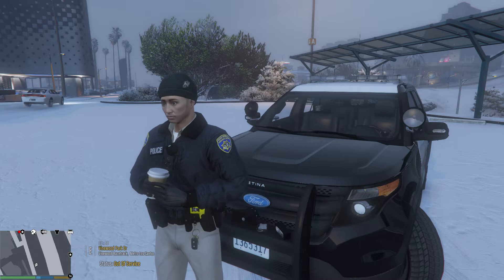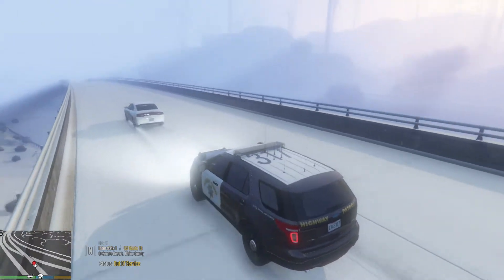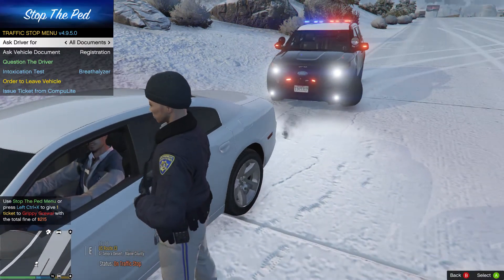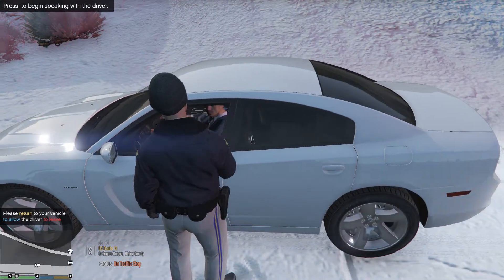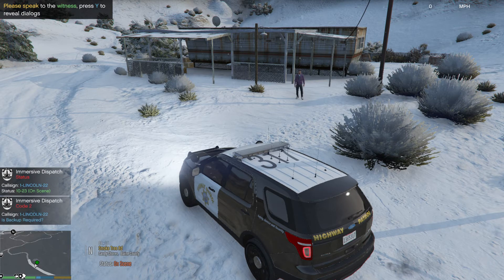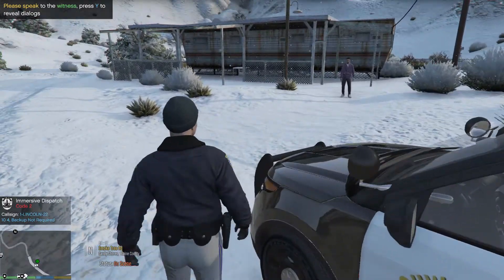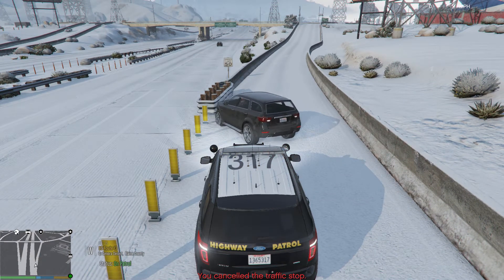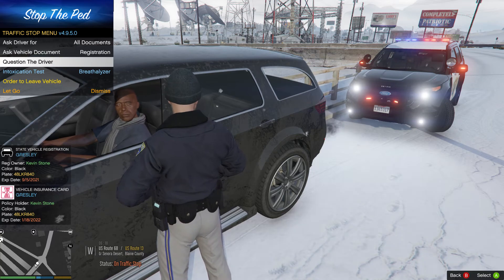GTA V: LSPDFR Day 14. - First Snow Patrol.